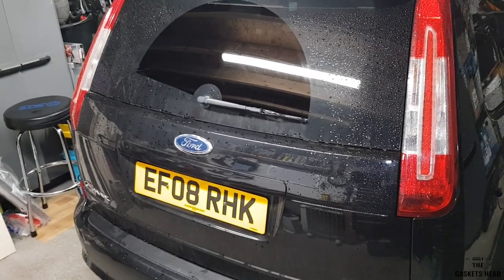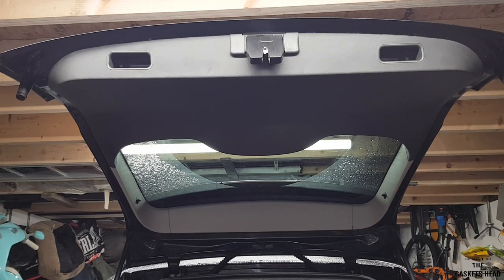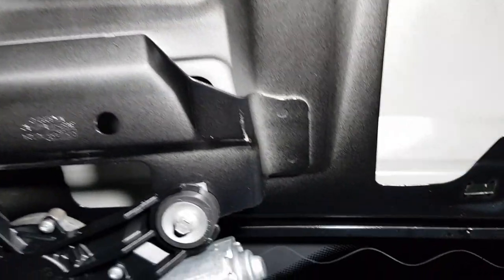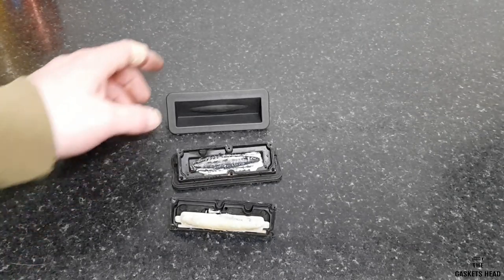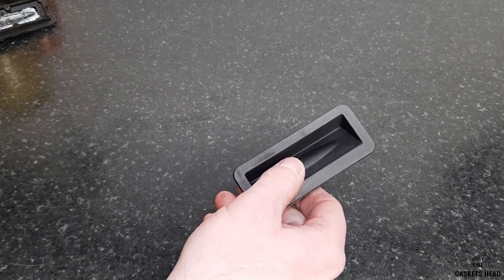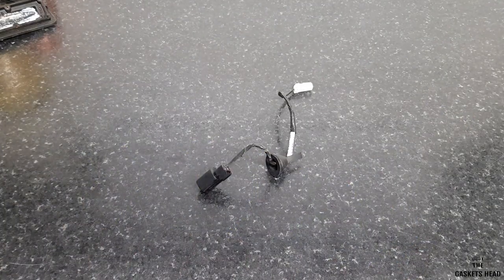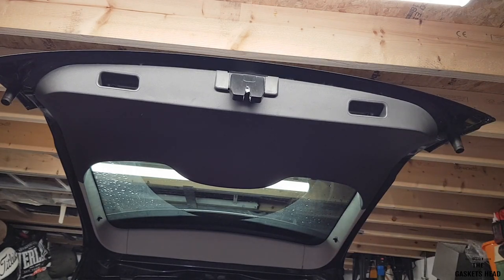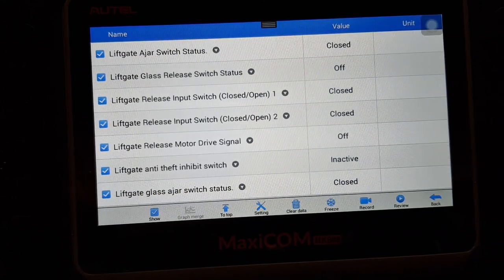HOW TO // FORD C MAX BOOT SWITCH REPLACEMENT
How to diagnose and replace a faulty boot/tailgate release switch on a Ford C Max. This process is very similar to various Ford models including Fiesta, Focus, Mondeo, Galaxy/S Max etc.

Ford switch no: 1857333